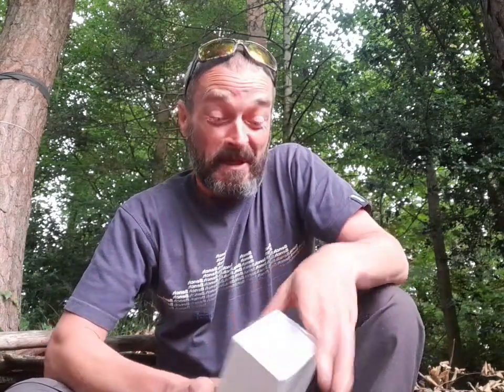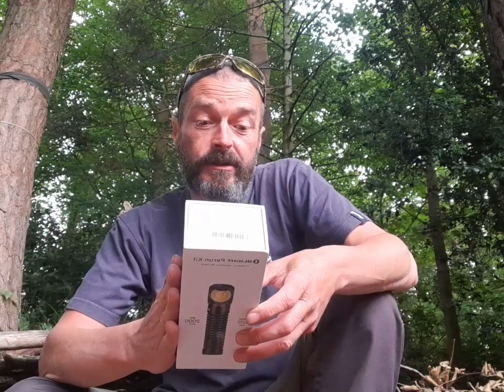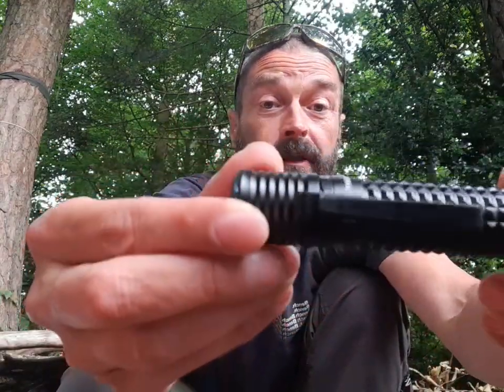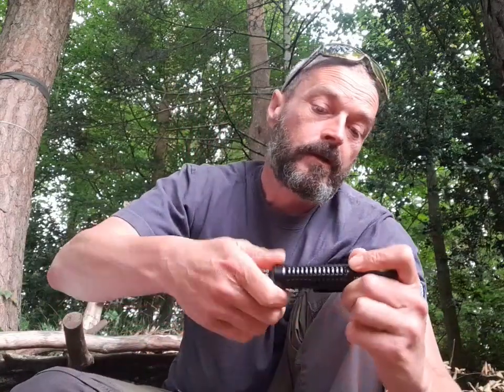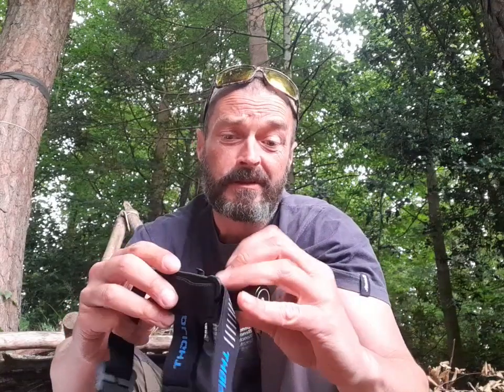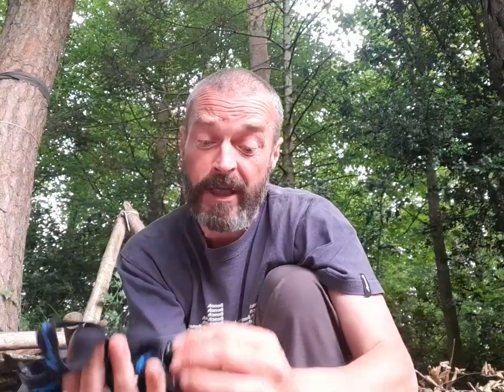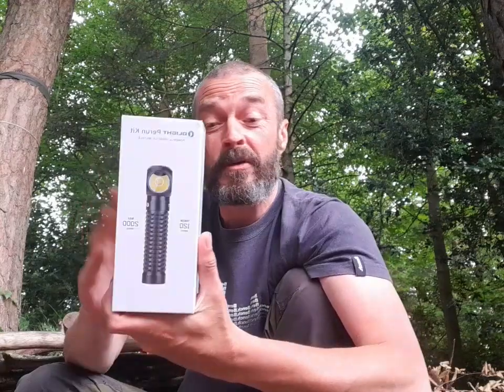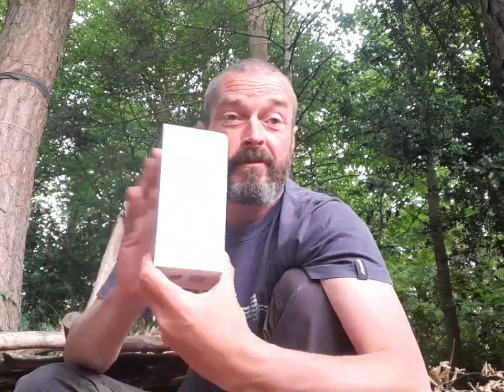SUBCRIBER GIVEAWAY!!!. Olight Perun kit head torch and i3e keychain torch. FREE STUFF.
1st prize:Olight Perun Kit head torch.
2nd prize: i3e key chain led torch

Free stuff. Competition.

Pomoly Woods Night titanium stove

Outhaus
Rockhampton Swag

Knives
Mora companion bushcraft knife
Varusteleka:  Skrama

Rules
2. Like this post
3. Type 'colinrussellscottishwildcamper' into the comments